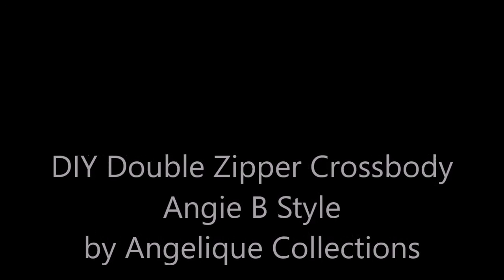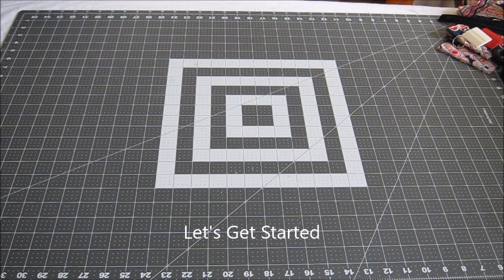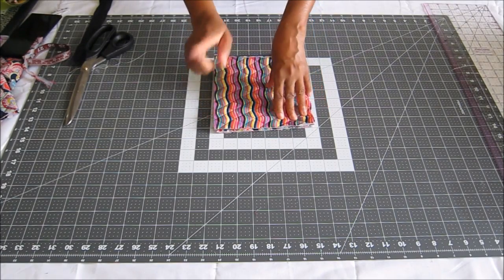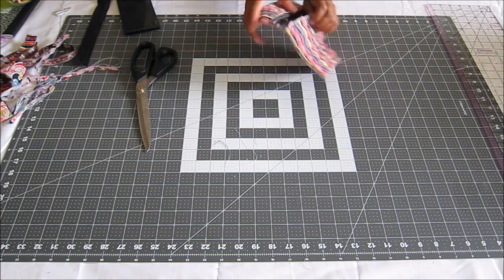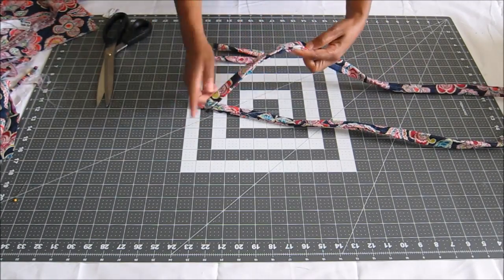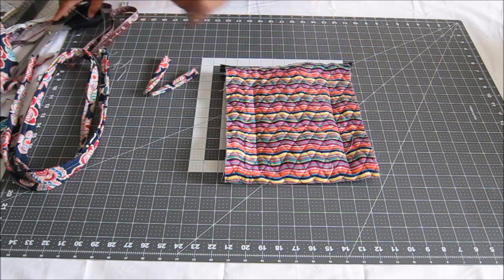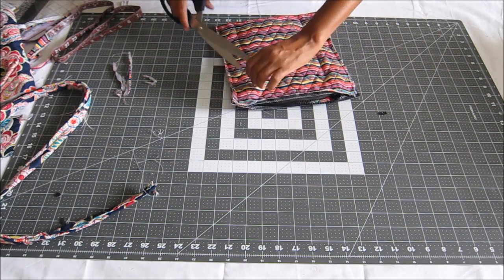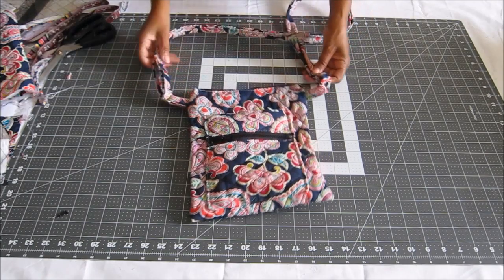DIY Double Zipper Crossbody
DIY Double Zipper Crossbody bag

Happy Crafting!